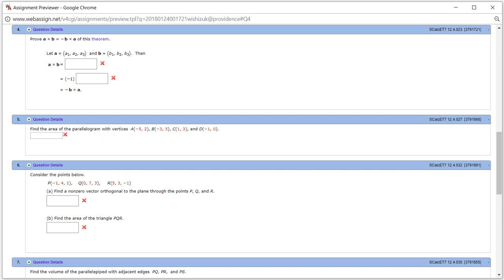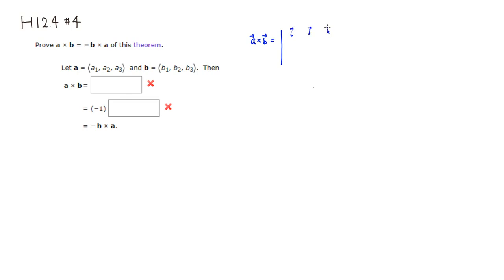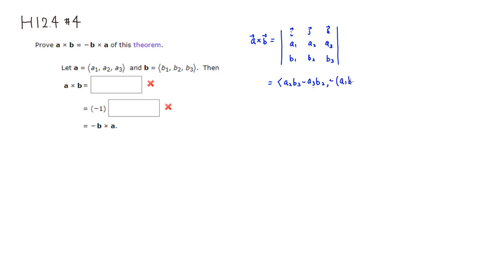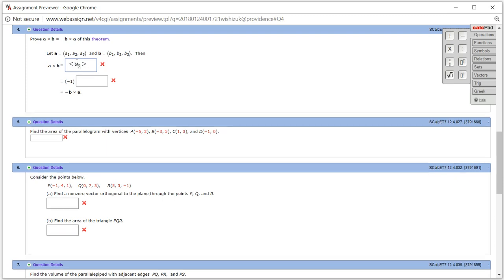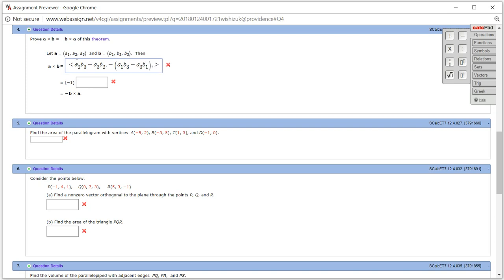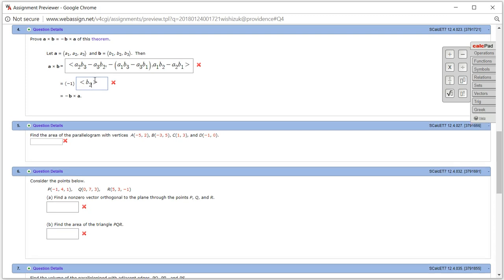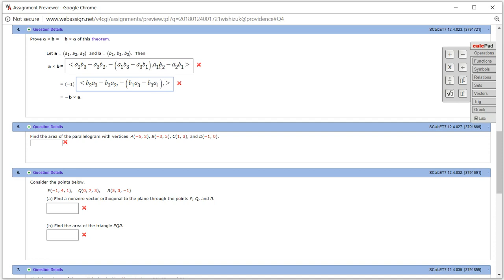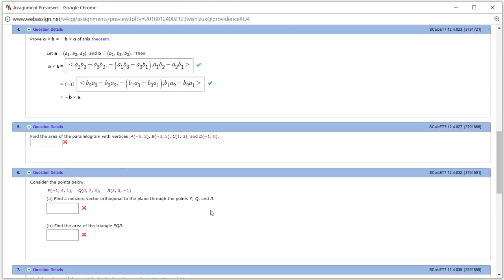MTH 223 H12.4 #4 (Spring 2018)